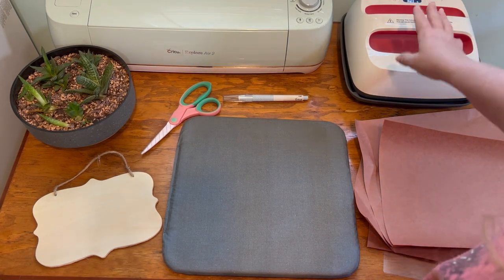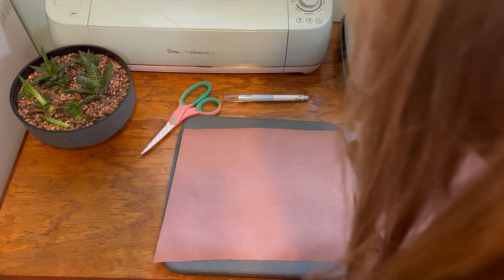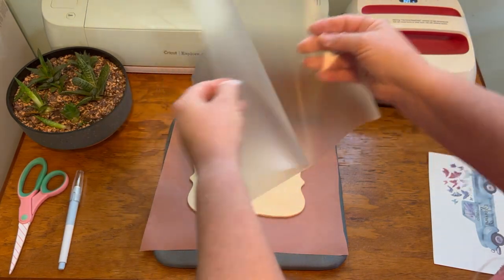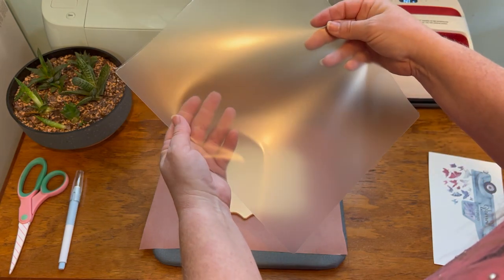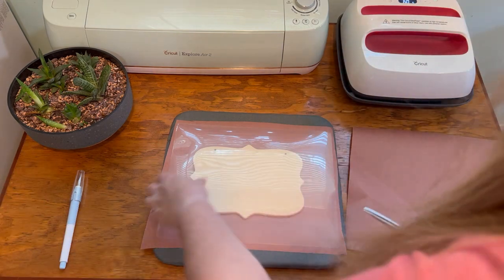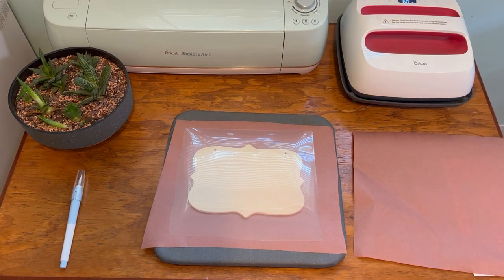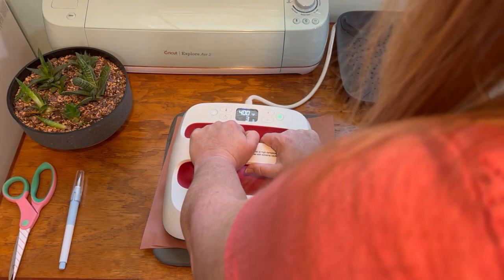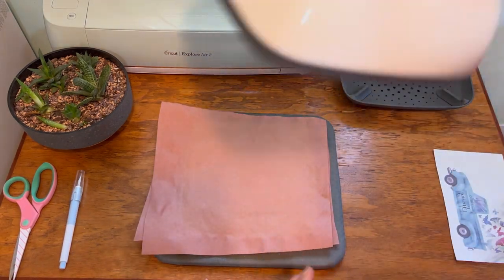How to Sublimate on Wood Using Laminate Sheets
I hope you enjoyed this tutorial and it inspired you to create your own project!

❤️ Sublimation Printer
❤️ Sublimation Paper
❤️ Cricut Easy Press
❤️ Heat Mat
❤️ Heat Resistant Tape
❤️ Heat Resistant Tape Dispenser
❤️ Cricut Exacto Knife
❤️ Scissors
❤️Thermal Laminate Pouches
❤️Butcher Paper

❤️ Blog Post:

✂️Mailing Address ✂️
Victori’s Creations